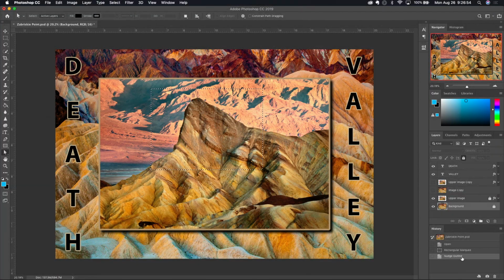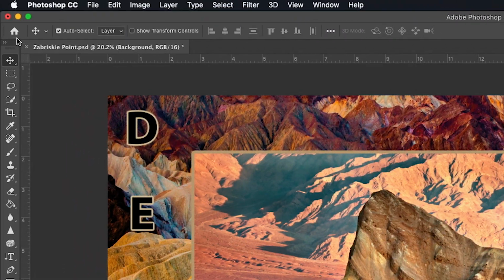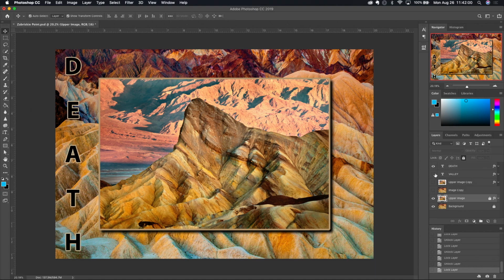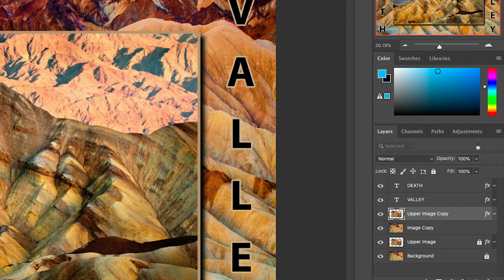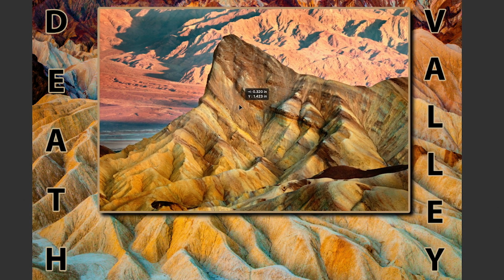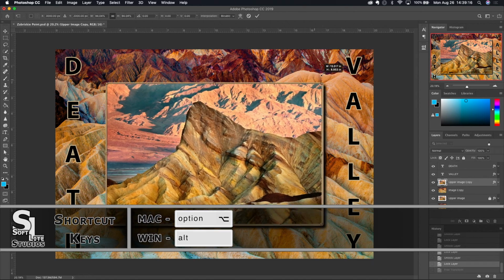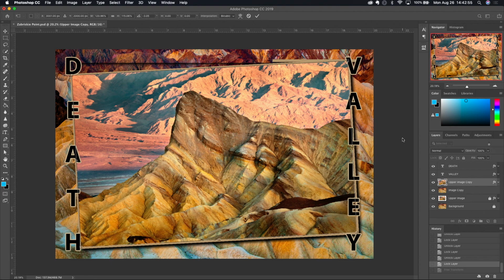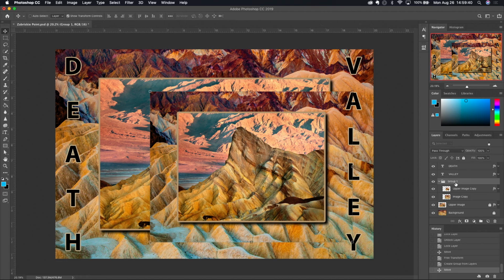Photoshop Move Tool - Introduction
Photoshop's Move Tool is way more powerful than one might at first suspect. This multi-video series will take you through all the ins and outs of this simple, yet extremely powerful.

In this first part, we will explore the standard Move, Scale, Stretch, and Rotate operations that the tool offers. Spending some time looking at how the tool operates with Selections, Layer, and Objects.

Get a Move on today!

Check out Part Two of this series here! Coming soon...